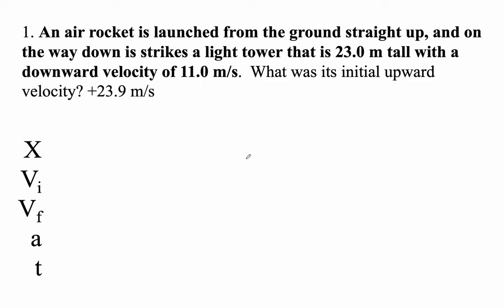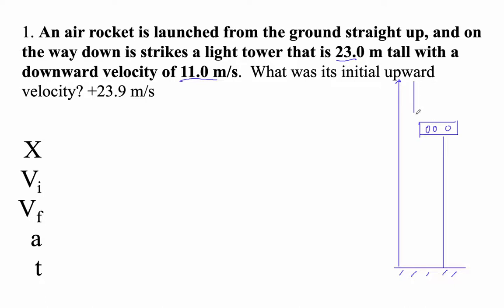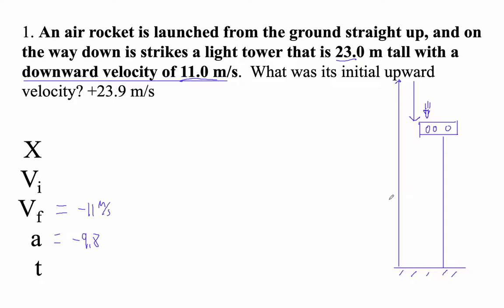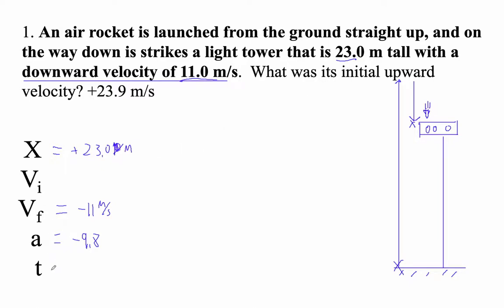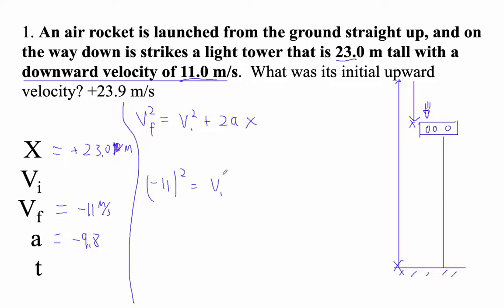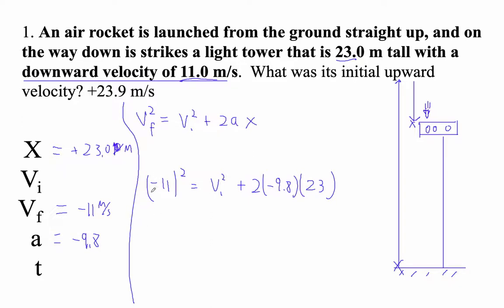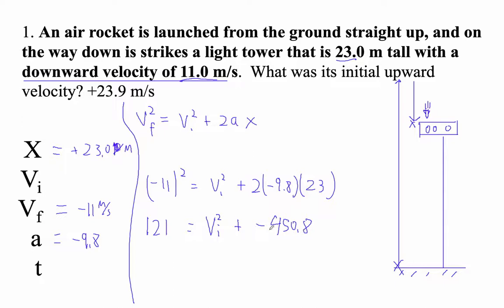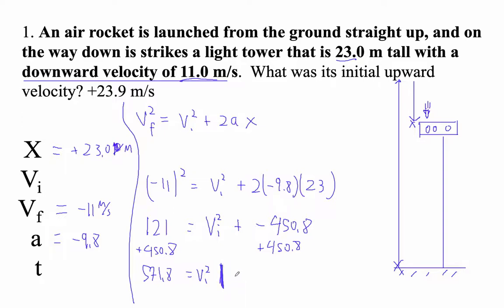HTPG02F QL 2 4 2 #1